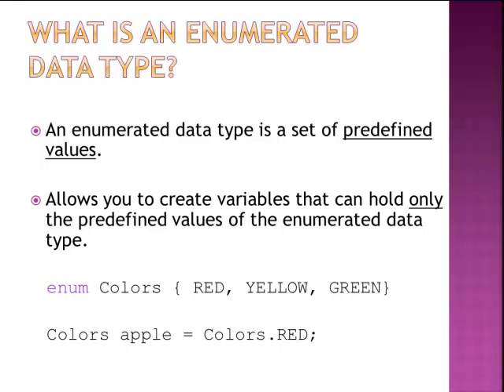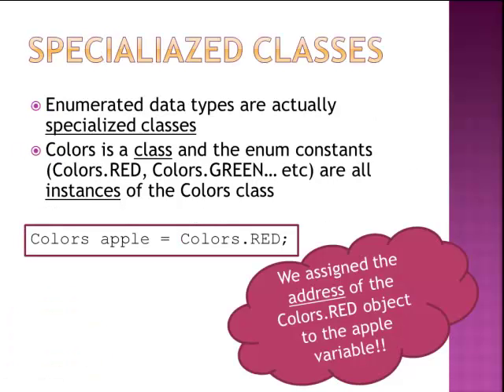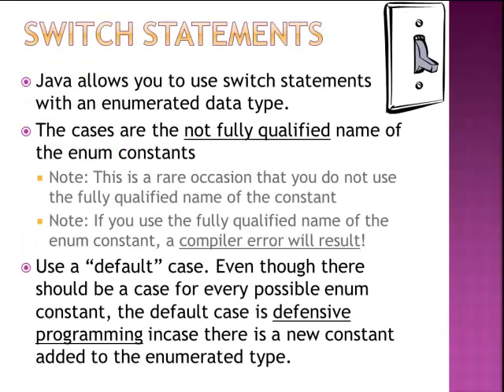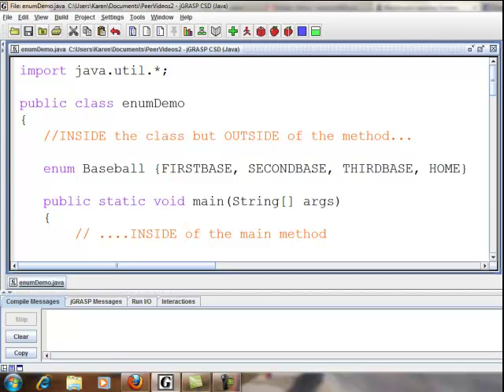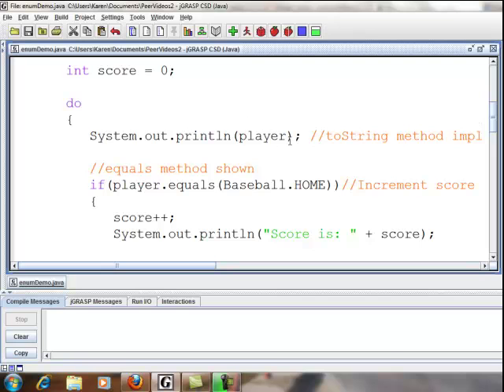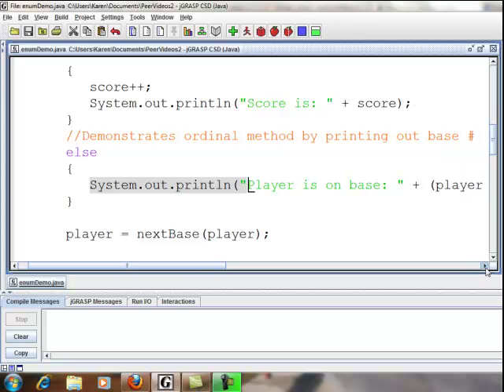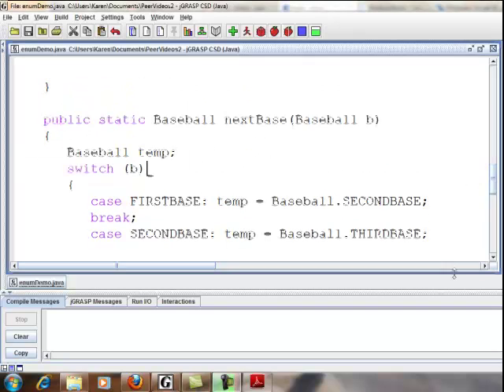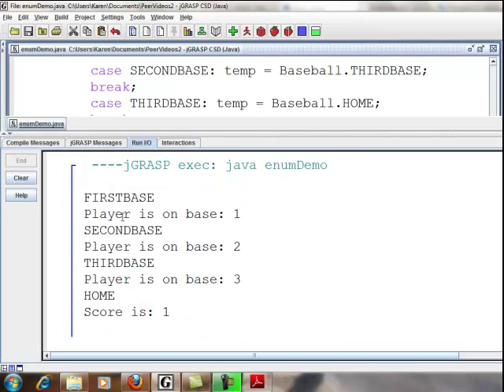9-9 Enumerated Types - Gilmer